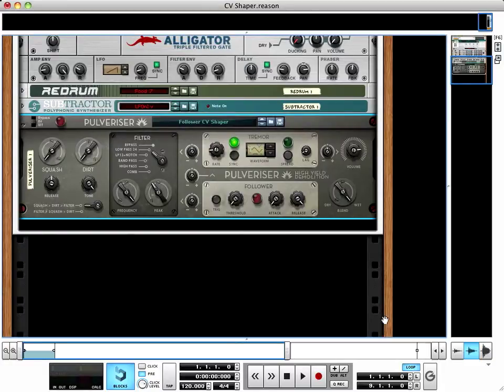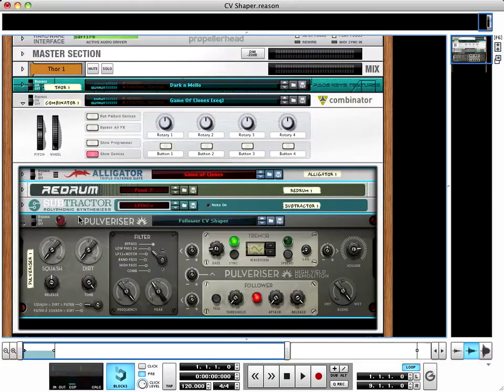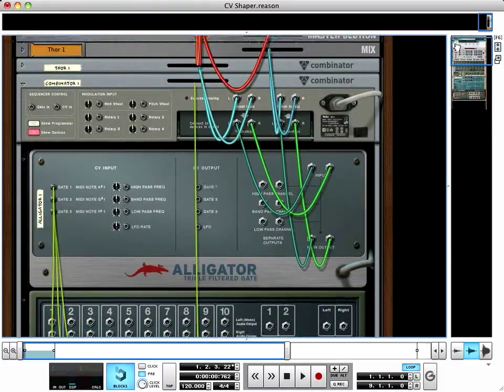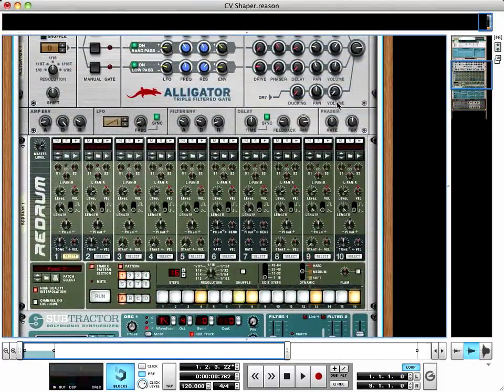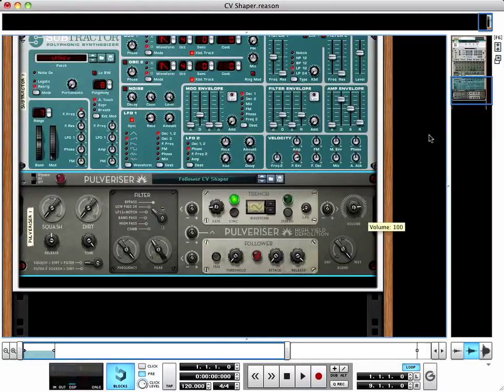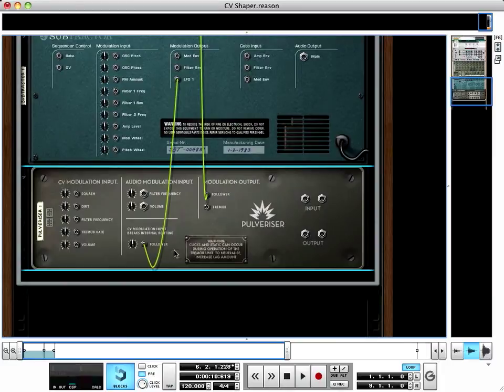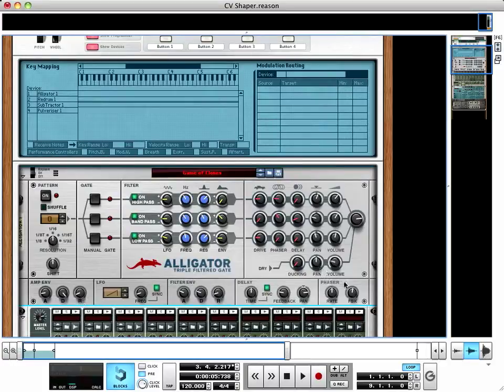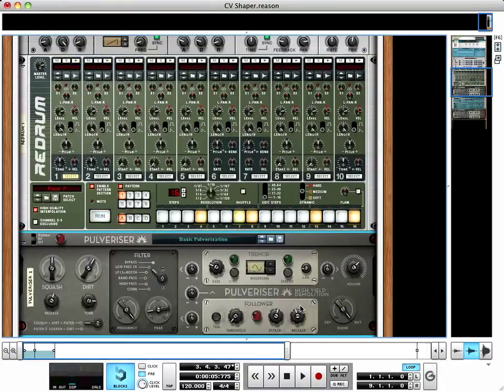Reason 6 Tutorial: Pulveriser as a CV Shaper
Reason 6's new effects have us all pushing the envelope with the new devices...

No, for real, we're pushing the envelope... by creating controllable attack and release settings for CV using the Pulveriser's Follower section!

This tutorial outlines a few techniques that take advantage of the Attack and Release knobs in the Follower section. By routing the CV through this section, we can affect it's "envelope" and shape with the Pulveriser. We are using an Alligator, sequenced by a Redrum to visualize this effect.

The basic routing concept is:

1) Generate some sort of CV (an LFO or a gate, perhaps?)

2) Connect your CV out to the Pulveriser's Follower CV input.

3) Connect the Follower CV Output to the CV Input of your choice (Combi CV IN 1 in this video) and route it to whatever parameter you like.

4) Use the attack and release knobs to control the CV and create a sort of "amp envelope" for your CV messages.

5) Remember, you are able to scale the CV before it hits the Follower with the input scaling knob and (if you use Combi CV Inputs) scale the CV after the Pulveriser has added it's effect upon the CV.